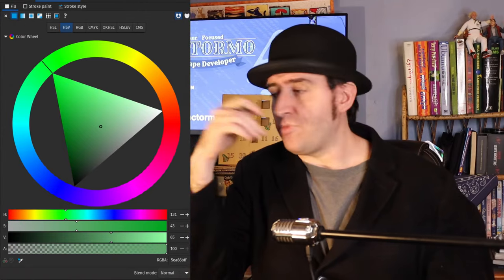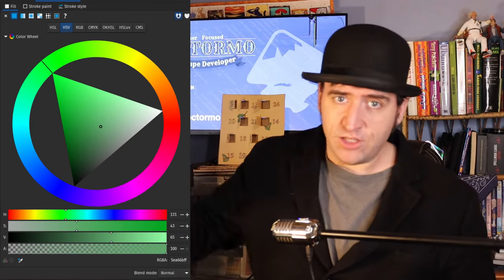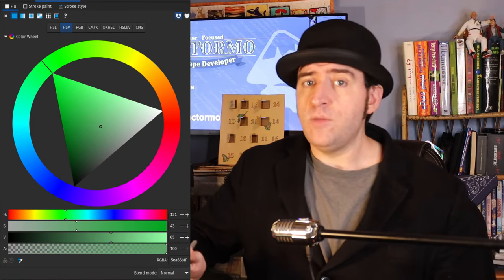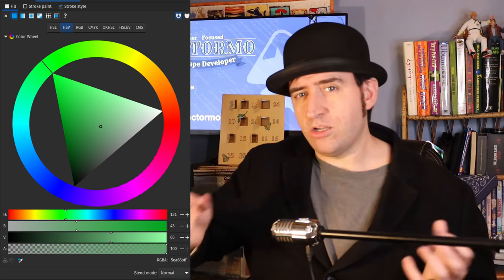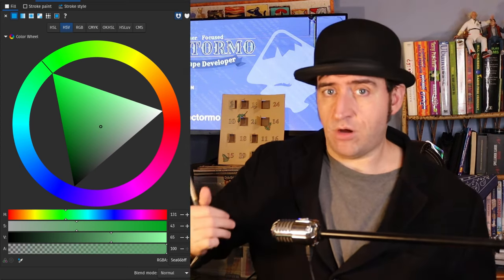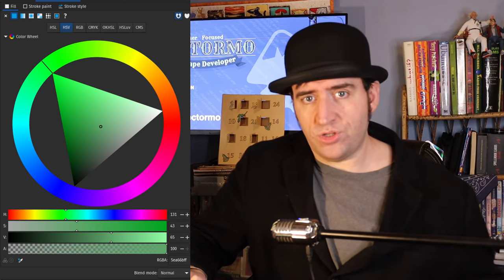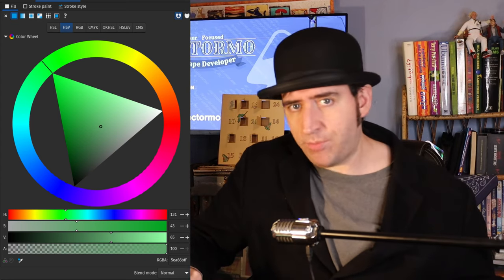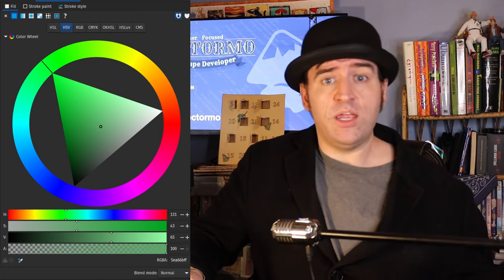What has Color ever done for us? - Inkscape Developer Update, Dec 9th 2023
This week we talk about the color refactoring and maybe explain what's is actual means in a bit more detail.

Please do share these videos and consider sponsoring my work if you'd like to push this project forwards. If you work for a company and would like to corperate sponsor, please get in touch at doctormo at gmail. And thank you everyone!

I had a longer video when I talked about what's going on in Inkscape wrt Gtk4, but I decided to cut it and save it for next week. It's a really important and interesting topic so it should have it's own room to breathe.